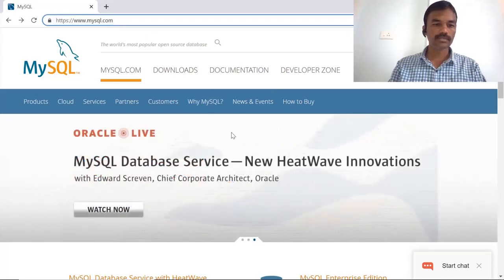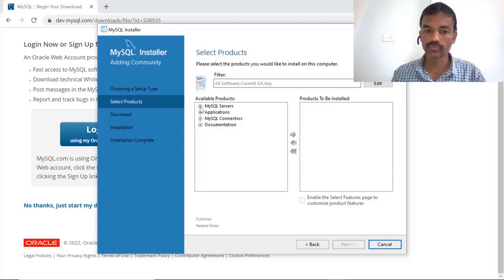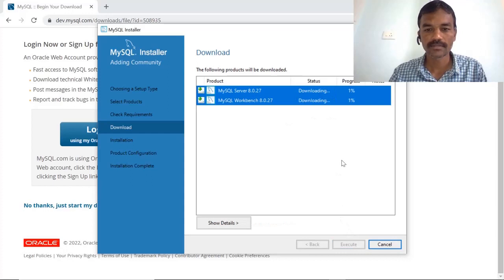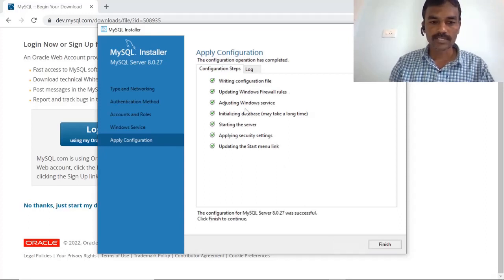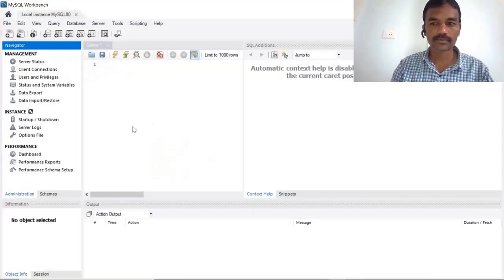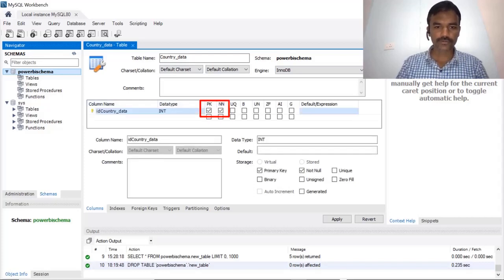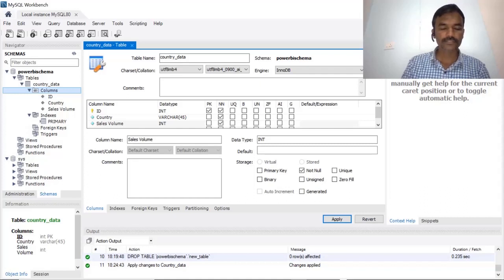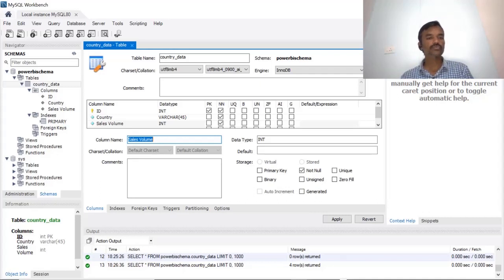#52 setting up MySQL database | Power BI tutorial for beginners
Importing REST APIs in Power BI | Power BI tutorial for beginners

00:00 Introduction
00:13 Download MySQL database
01:12 Installation of MySQL
04:36 MySQL workbench overview
05:05  Create Schema